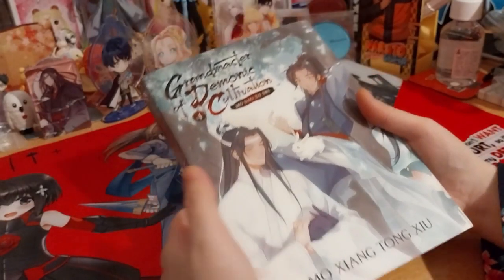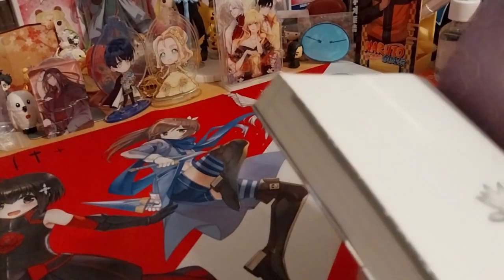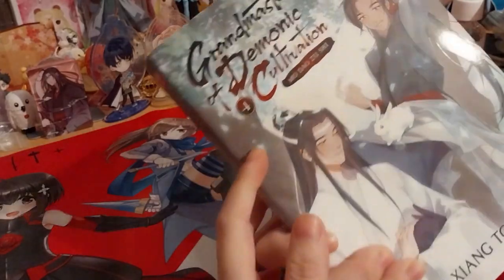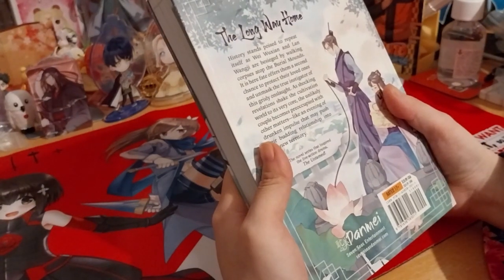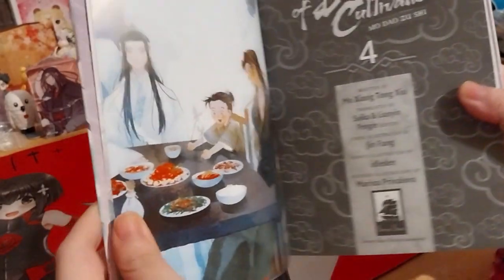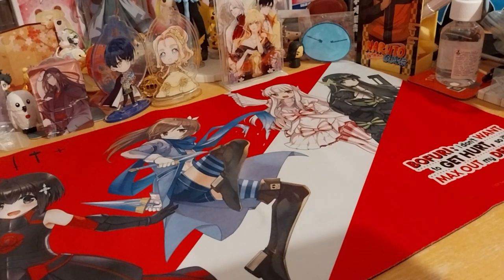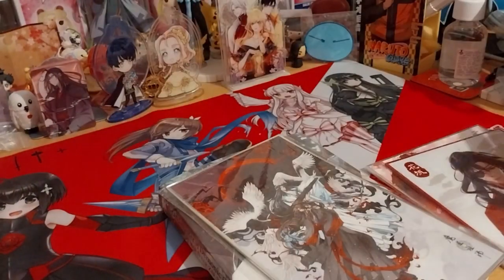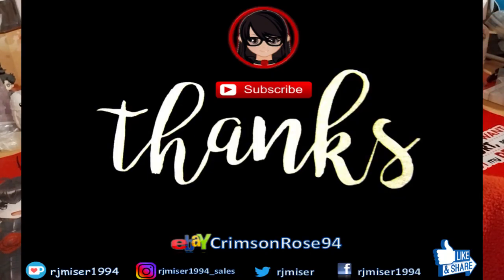Mo Dao Zu Shi ~ Light Novel Vol 4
Opening of: Mo Dao Zu Shi ~ Light Novel Vol 4

Contents bought from: AmazonUK

pfwvssj